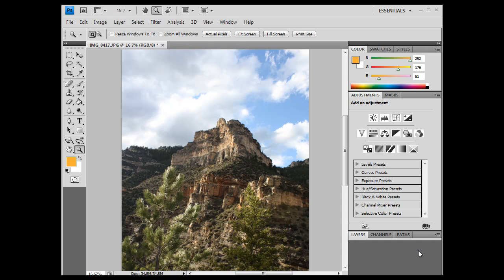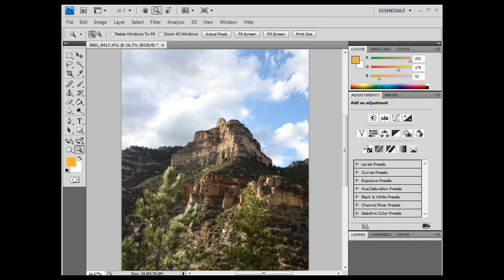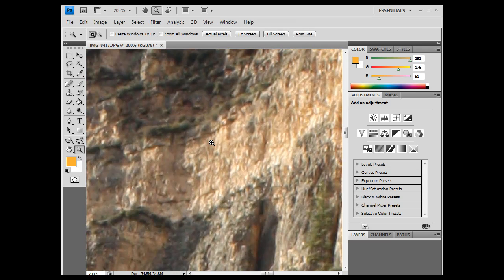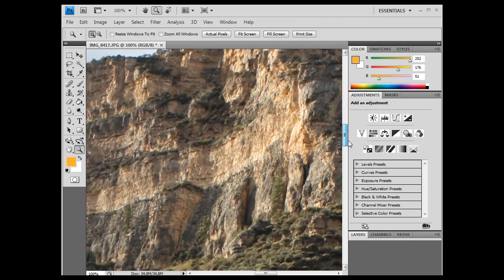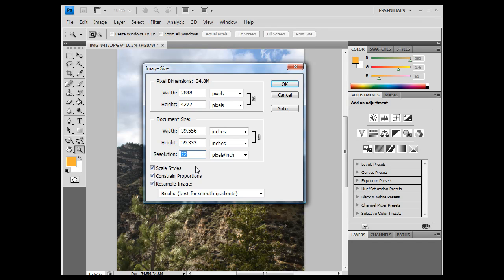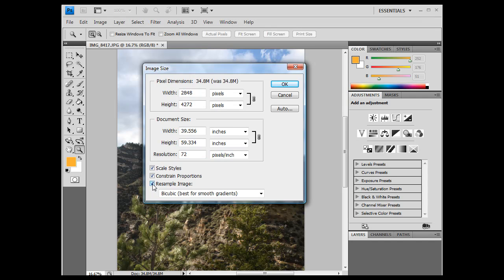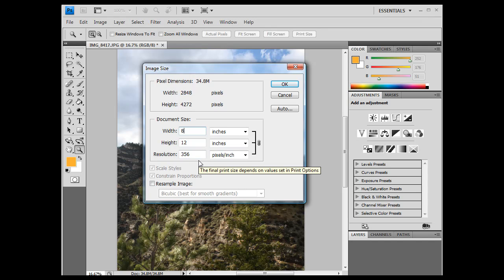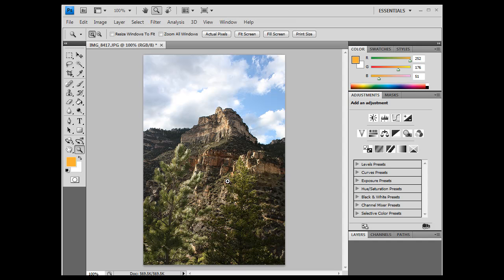Resizing Images in Photoshop -CS4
A tutorial on resizing images with Photoshop CS4